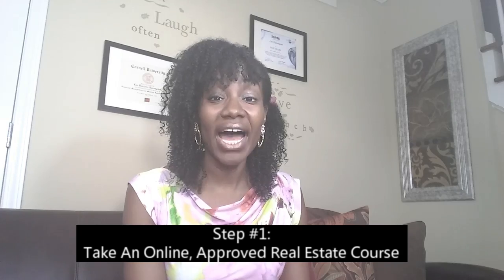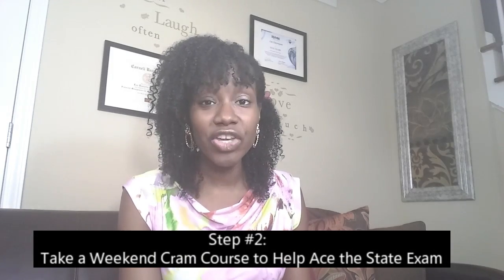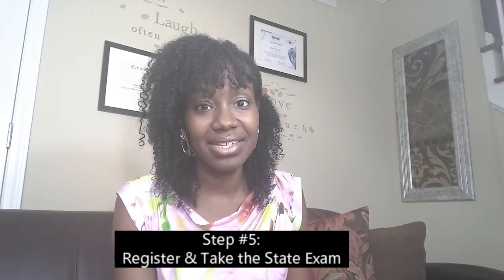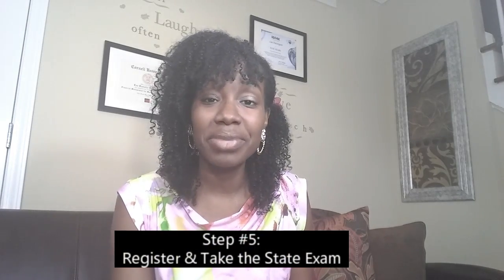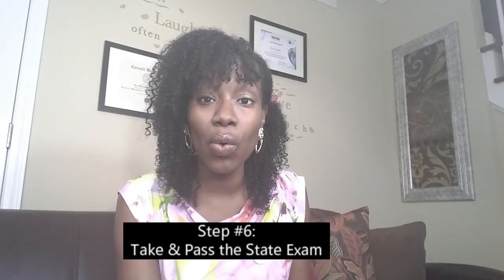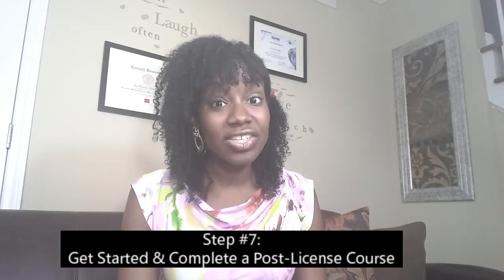Become a Real Estate Agent in 30 Days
Have you heard the horror stories of people taking years to become a licensed Real Estate Agent?  Here are tips to get your real estate sales license in 30 days!

Getting your license is only the beginning!